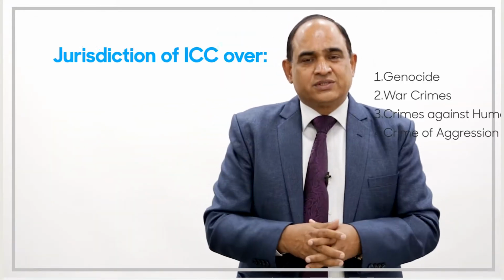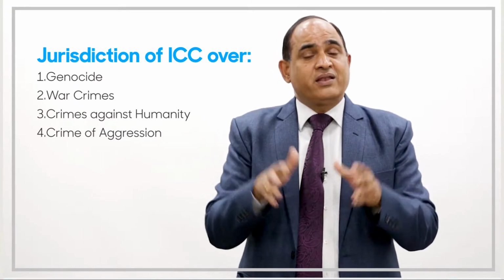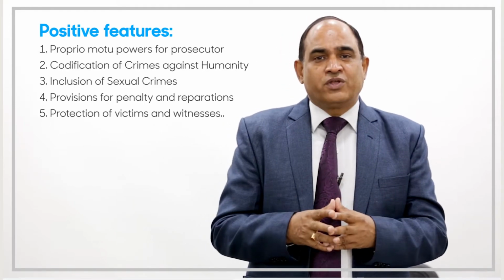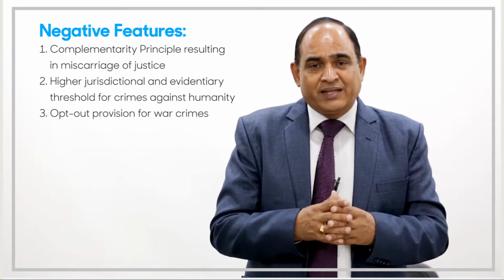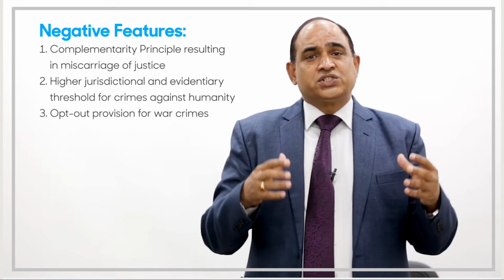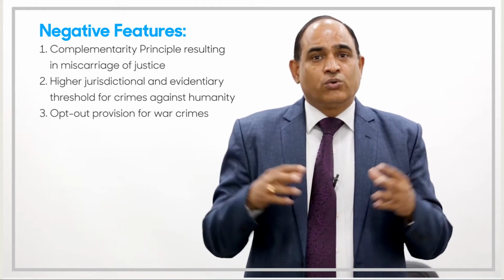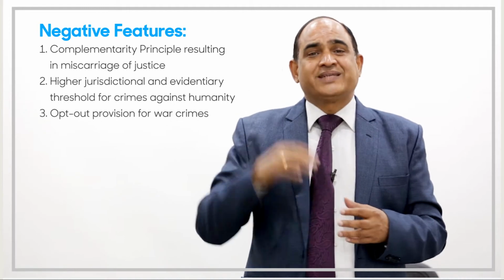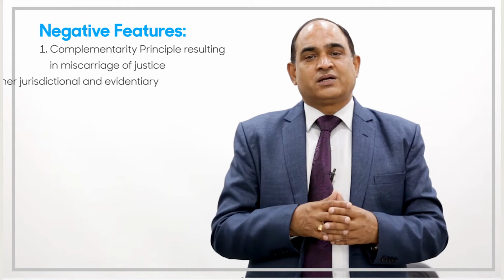Week 14 Module 3